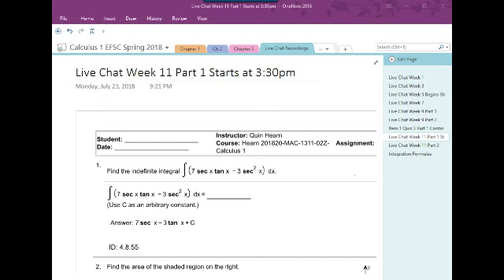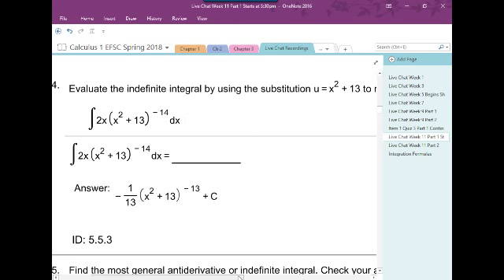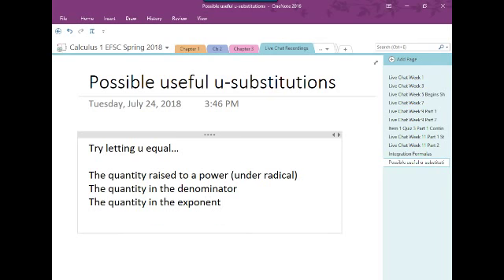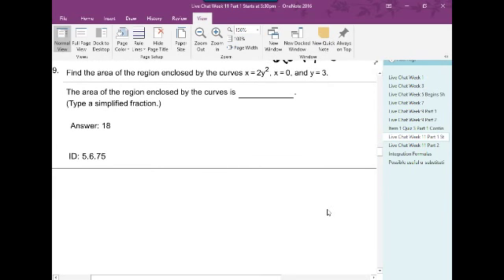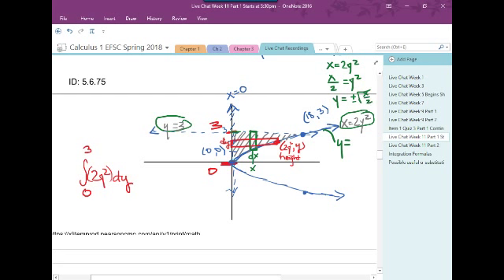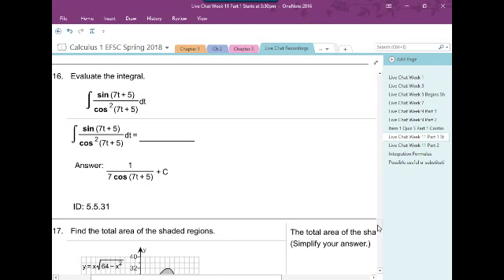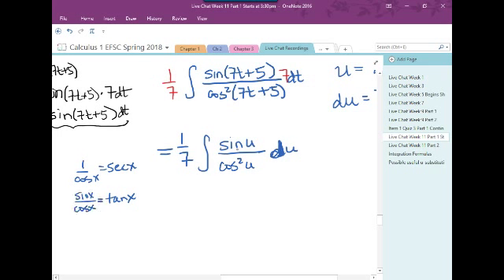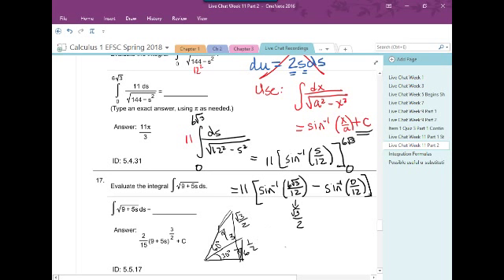Calculus 1 Ch 5 & 6 Live Chat on Integration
In this chat, we review for the fourth test of the term.  The exercises focus on integration and application of integration, including u-substitution and the area between curves.  We discuss setting up definite integrals to find the area between curves using dx or dy.  We evaluate both definite and indefinite integrals.  We also use integration to solve an initial value problem.